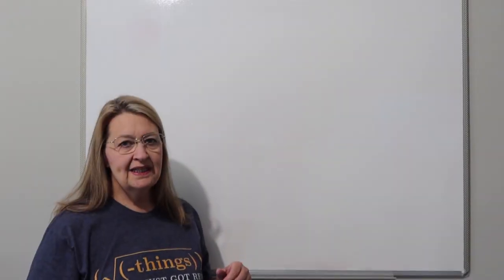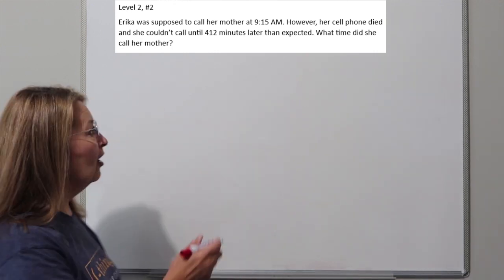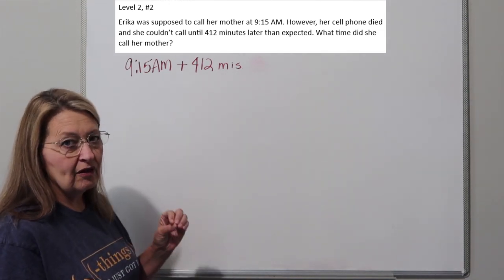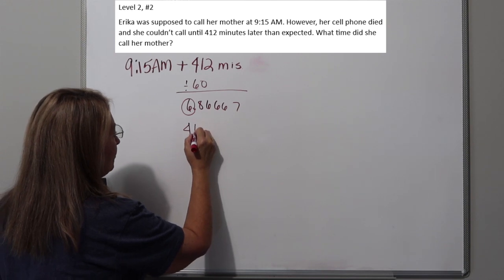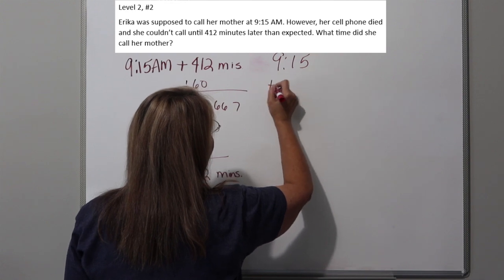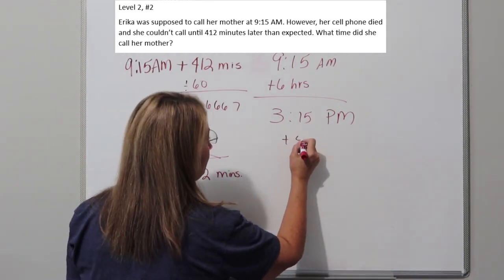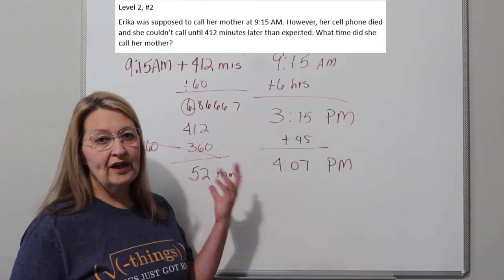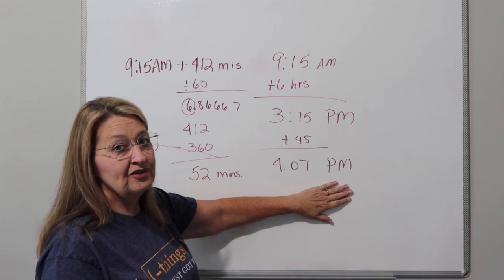Like ACT- Level 2, #2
These problems are SIMILAR to problems you would see on the ACT test. I leveled them according to difficulty.
Level 2 problems are similar to problems 11-20 on the ACT.
Level 1=11, Level 3=21-30, Level 4=31-40, Level 5=41-50, Level 6=51-60.